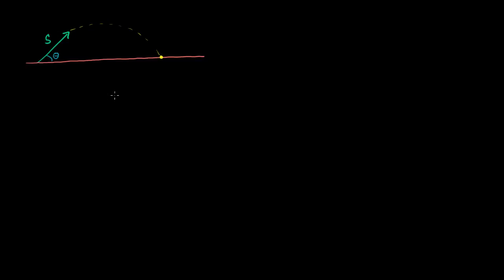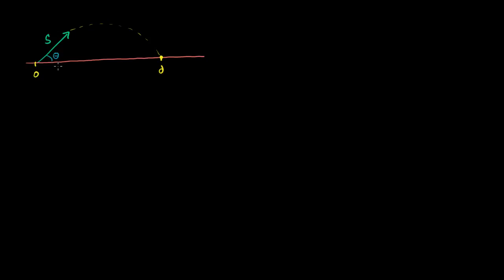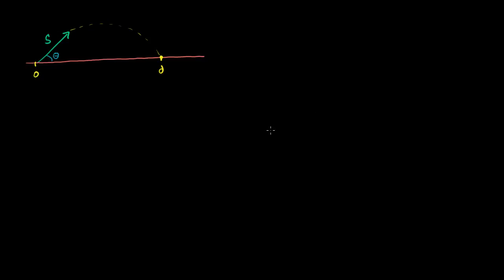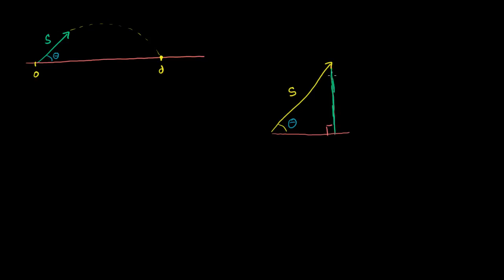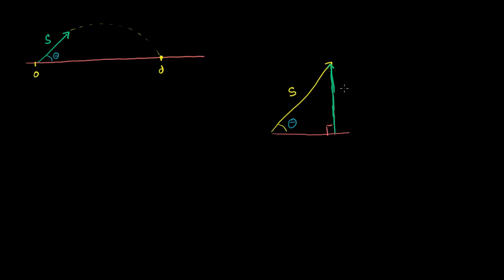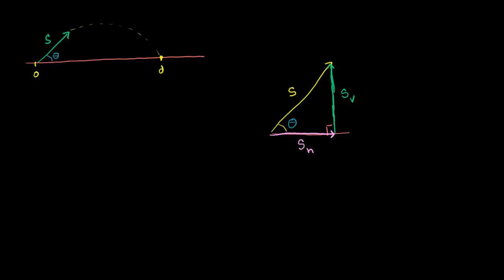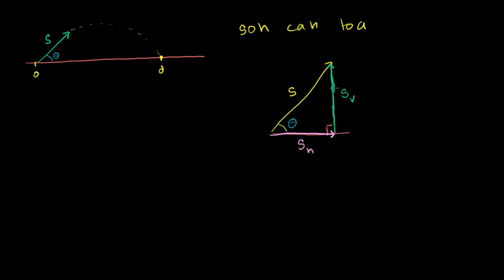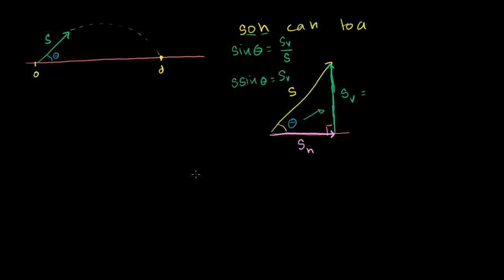035 Optimal angle for a projectile part 1